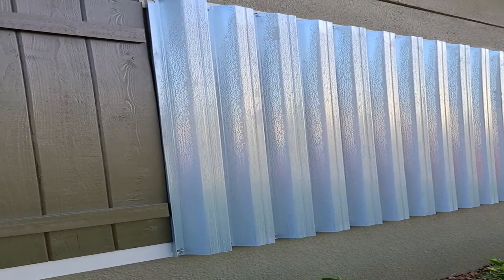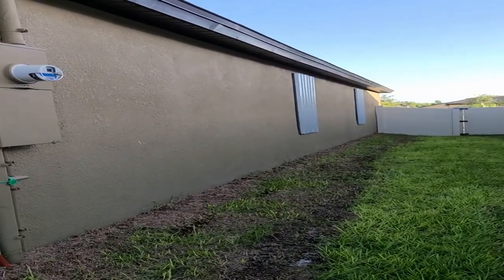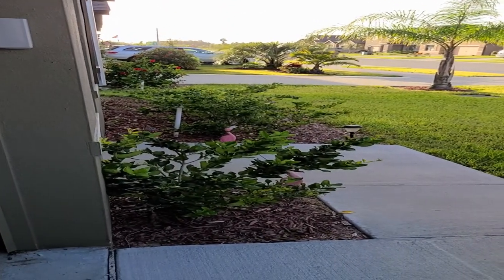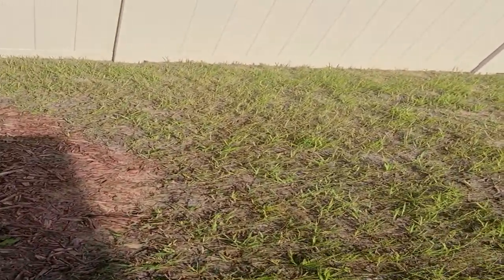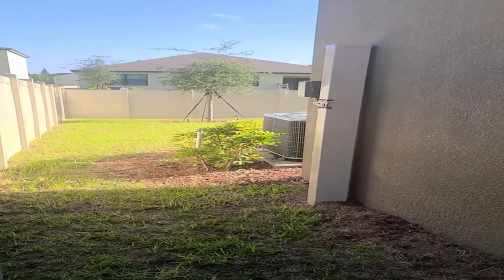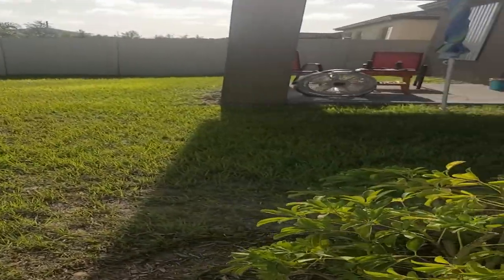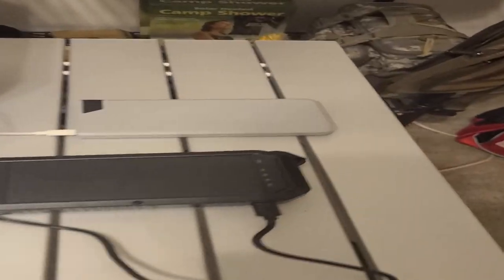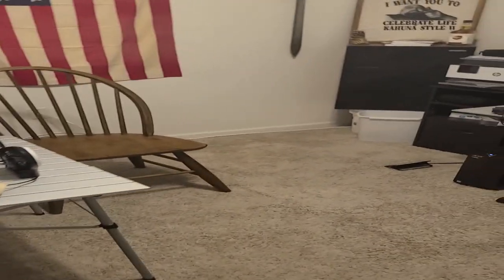Emergency Alert: For the east coast! Prepare now!!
Emergency Alert: For the east coast! Prepare now!! My videos are to help the beginners to start to prepare for them and there family's! To Entertain you while you are learning! To have food, water and survival supplies on hand for any type of situations! To show you that even if you are on a budget, you can do this for you and your family. To give you knowledge as a beginner to succeed in preparedness for you and your family.To always bring you good tips and tricks! To also show you how I do things ( not that you have to do it that way) Also if I bring you any type of news I will only bring you news that i can back up with proof. All things that are brought up or talked about or reviews done on are my own Opinion on that particular subject. I ENCOURAGE all comments and different ideas to help all people.If you have a better way or tips on a subject please chime in Thank You!